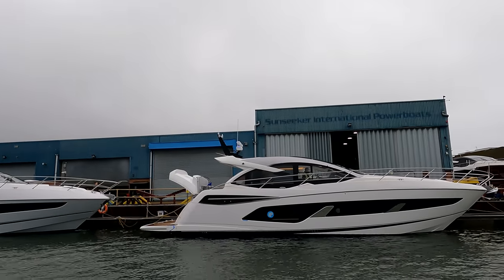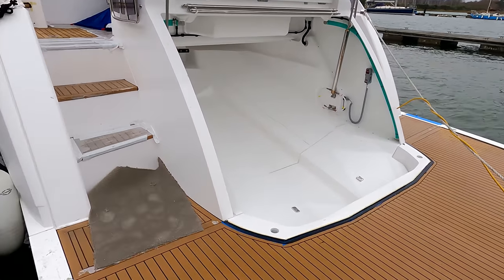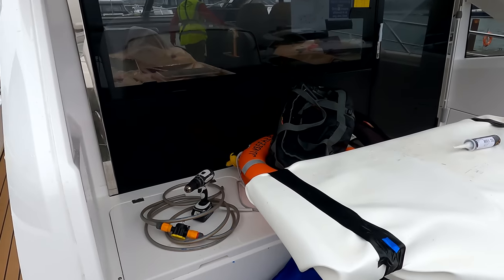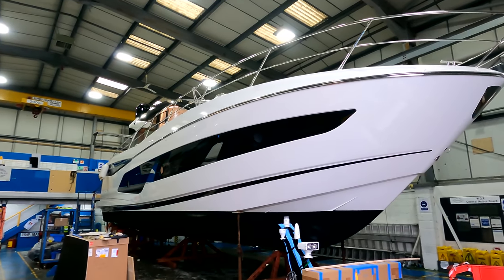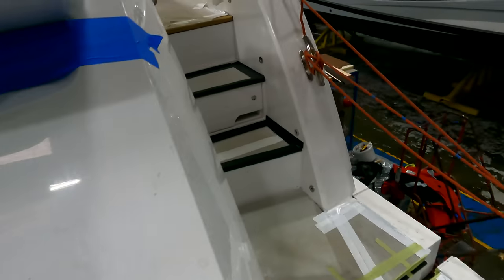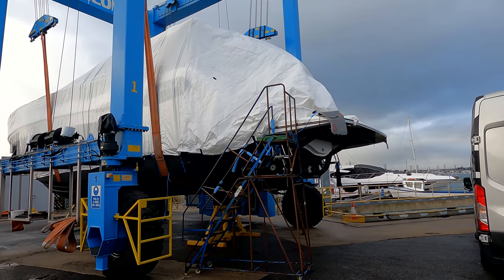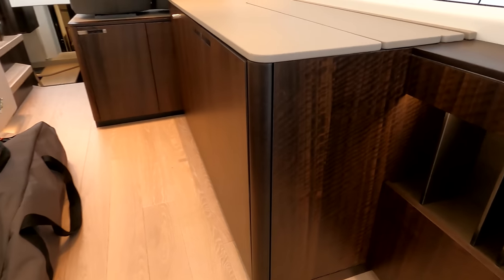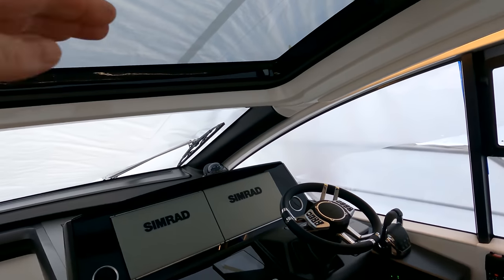2021 Sunseeker Predator 55 EVO Yacht Tour - Brand New Exclusive Full Walk-Thru Preview £1,149,000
Join James Lumley from Sunseeker Southampton on a full in-depth preview tour of our stunning brand new 2021 model Sunseeker Predator 55 EVO. Sunseeker Southampton (a part of the Sunseeker London Group) - 41 offices across 20 countries, we are the largest Sunseeker distributor in the world, covering the majority of the Mediterranean, Adriatic and Africa.

Projects #502 & #505 are the first in this series on the new Predator 55 Evo platform, replacing the hugely successful and multiple award-winning Sunseeker Predator 50.
In build now at the Sunseeker shipyards in Poole, UK and available to view 7 days a week, these are just starting to roll off the production line and away to their excited new owners.

Beat the waiting list and be the first to find out more about this fantastic new model. A part exchange may be possible, from any the major European yachting brands.

The boats seen here are priced between £1,100,000.00 and £1,150,000.00 GBP Excluding VAT